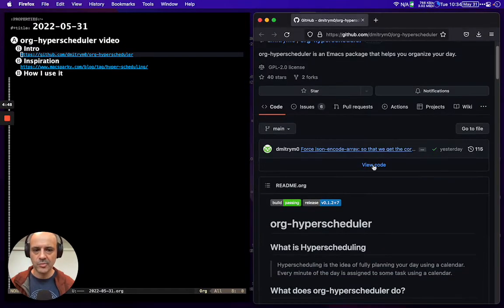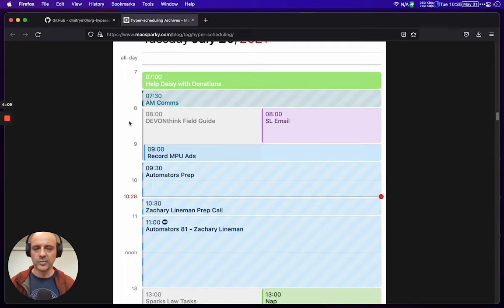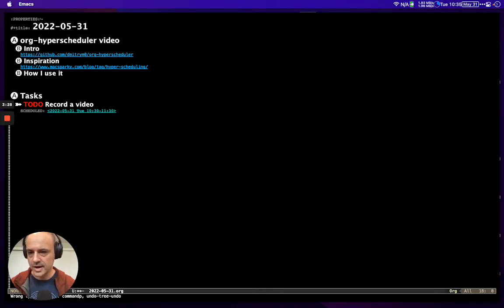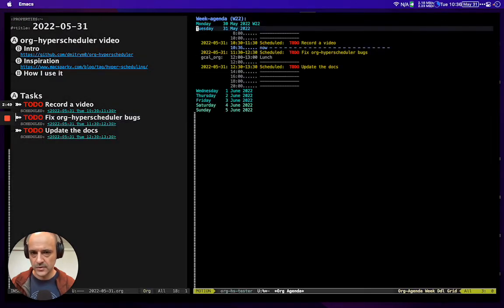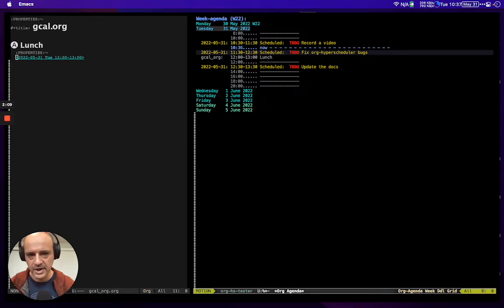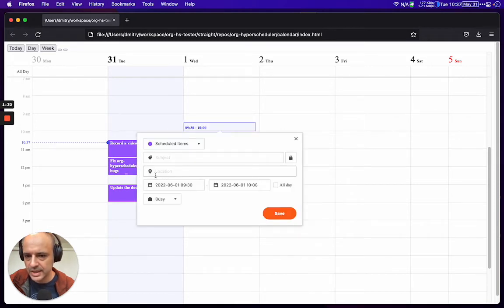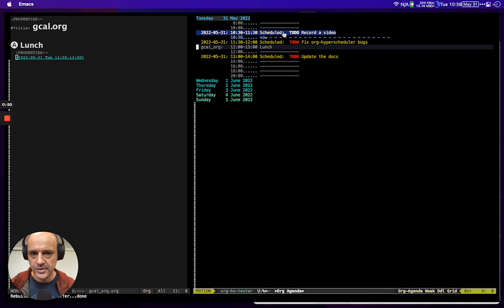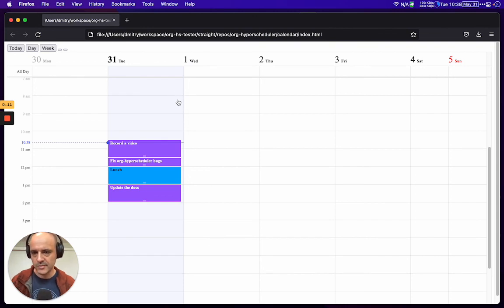org-hyperscheduler screencast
This is a screencast for org-hyperscheduler, an emacs package that helps you plan your day.